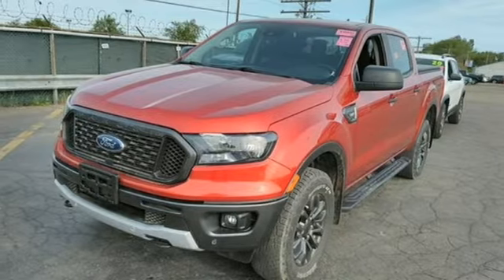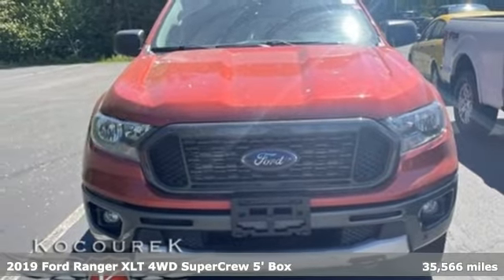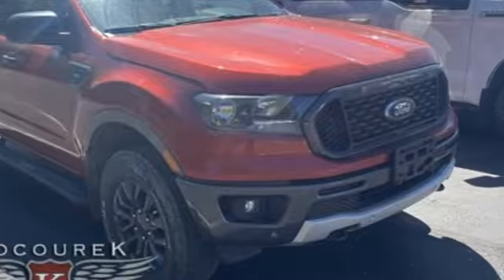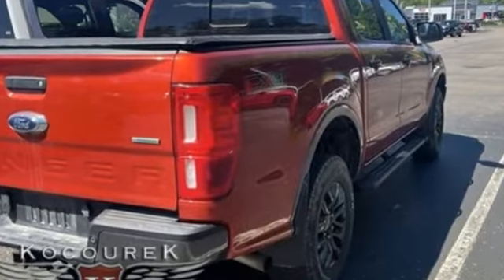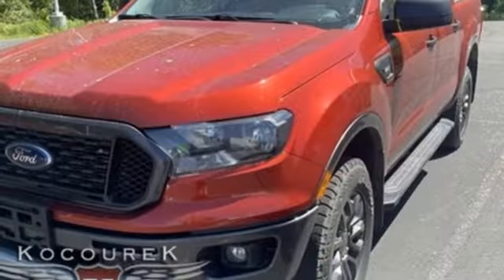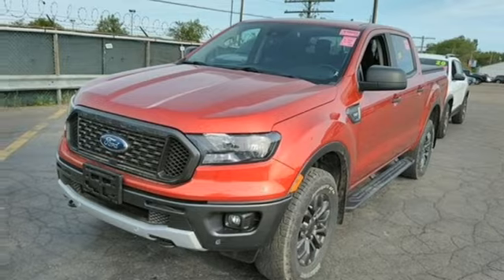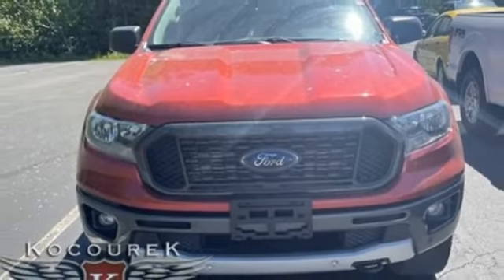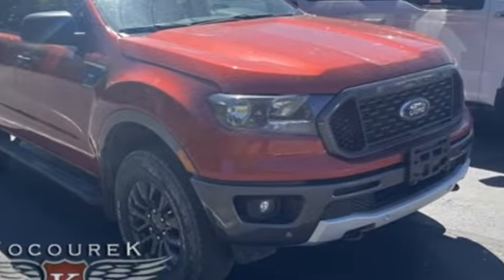Used 2019 Ford Ranger Wausau, WI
Year: 2019
Make: Ford
Model: Ranger
Trim: XLT
Engine: EcoBoost 2.3L I4 GTDi DOHC Turbocharged VCT
Transmission: 10-Speed Automatic
Color: Red
Interior: Ebony
Mileage: 35566
Stock #: 0227P
VIN: 1FTER4FH6KLB10133

Address:
2727 North 20th Ave